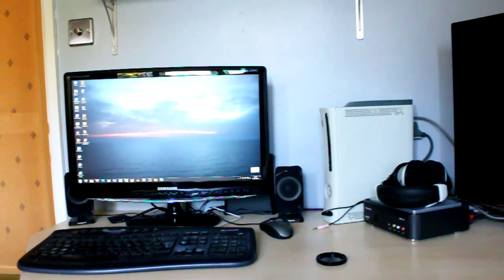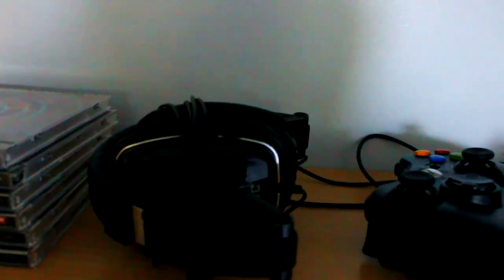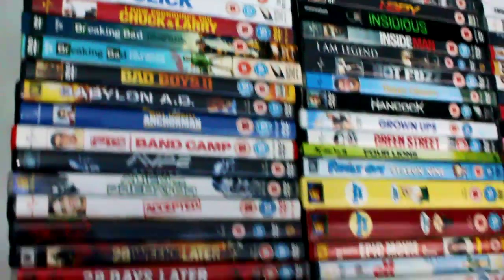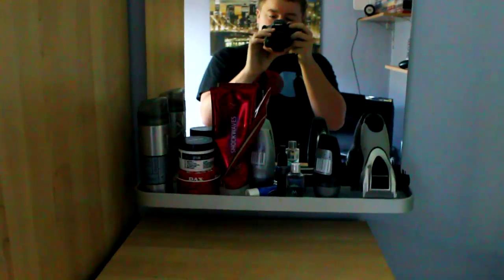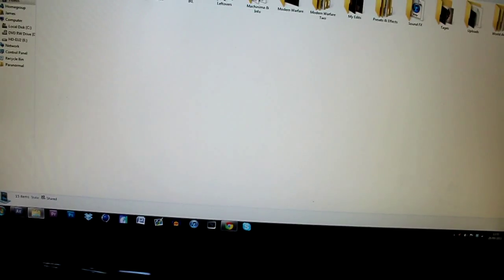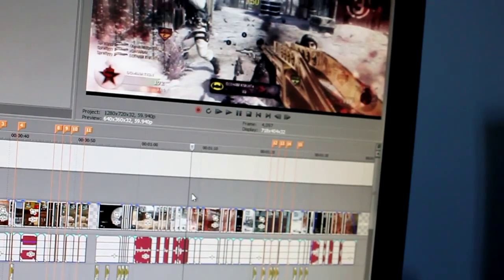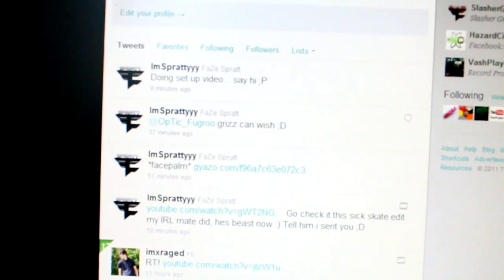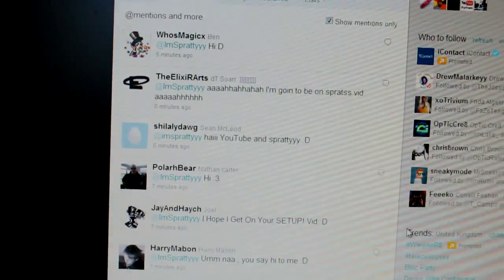Spratt's Setup Video.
Here you go guys, hope you enjoy and the Q&A videos should be out over the next week. Thanks again for 50k!